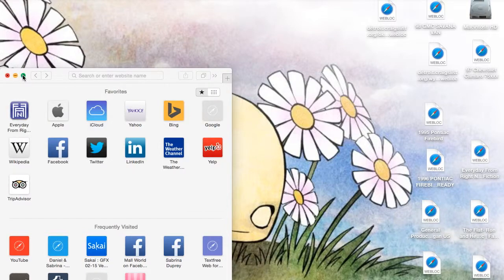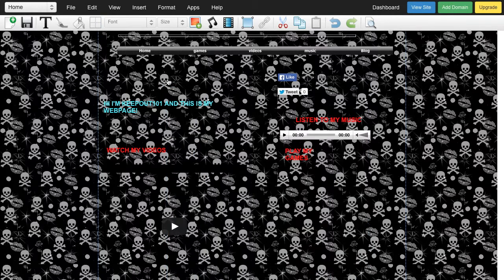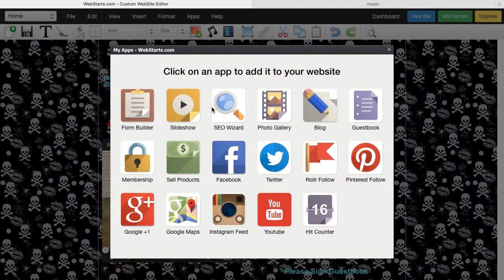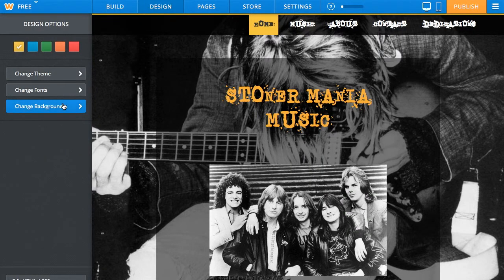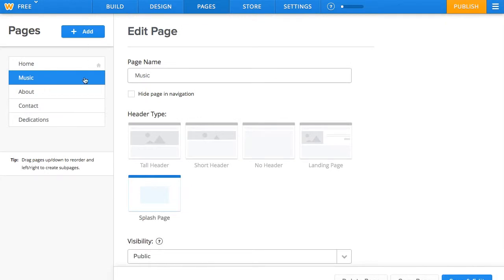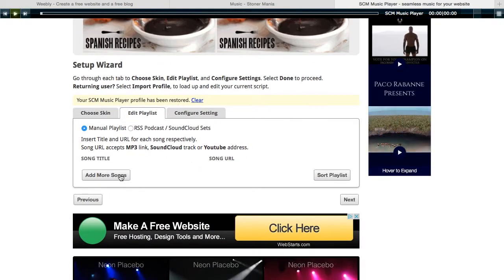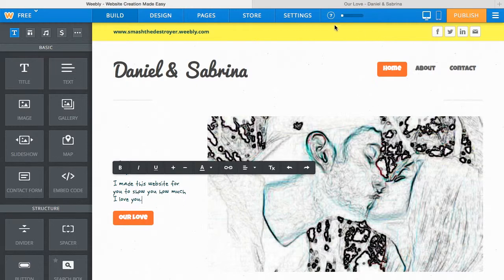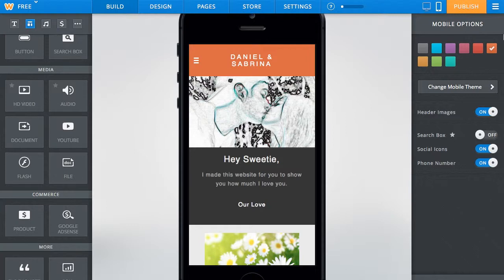SabrinaDuprey_iMovie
This video is about SabrinaDuprey_iMovie